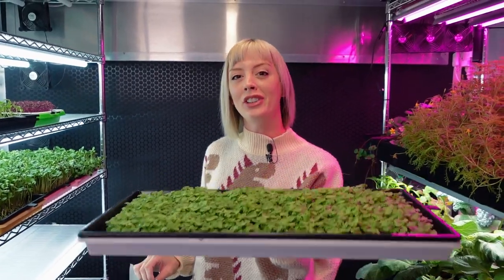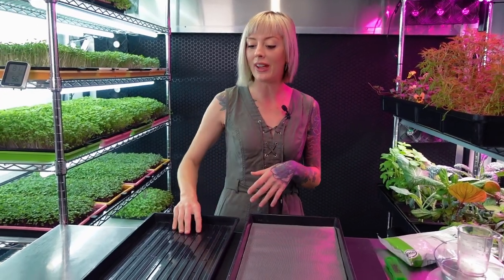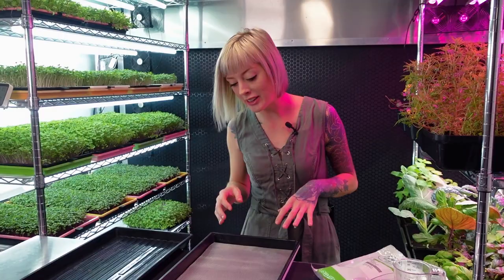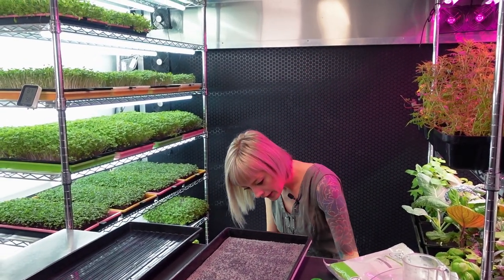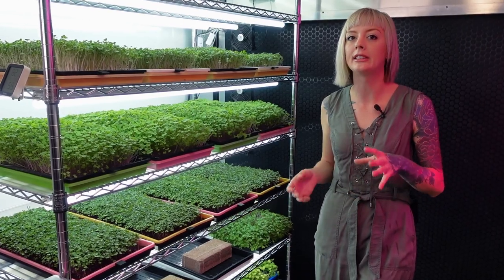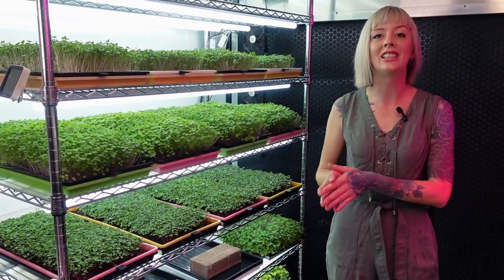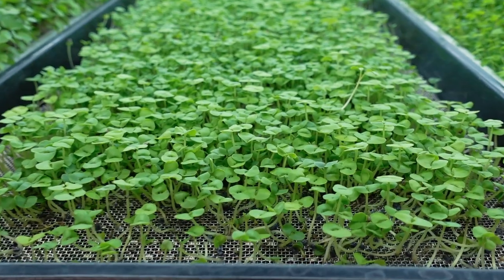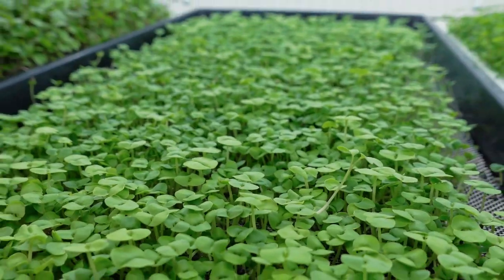How to Grow Basil Microgreens on Reusable Grow Medium - Full Tutorial + Tips | Soilless Growing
🥳 We've had so many people ordering our newest product the "Reusable Microgreen Grow Medium" from our and we made a promise to our community that we would not only provide the best quality products that we can - but we want to make sure that y'all know how to use them too! That is why we are doing a series of "How To Grow Microgreens" for various crops specifically on our Reusable Microgreen Grow Medium, starting with Basil Microgreens!! We even show you how to quickly clean the stuck Microgreen roots off after harvesting so that you can reuse it again and again :)

Basil microgreens are a lovely addition to use on top of food such as a Yogurt Parfait with Berries and Honey or on a Caprese Salad. You can even make an amazing Microgreen Basil Pesto!! Their flavor is also nice and Basily! If you're looking for how to grow Basil microgreens on Coco Coir or Soil then please check out our other video that is specifically for that type of grow medium, and if you want to learn how to propagate your adult basil plants be sure to watch our other video too!

**TIP - remember y'all - as the weather gets colder, germination rates and growth times may start to change on all of your trays! That's completely natural, so don't get discouraged if that happens to you! Keep those babies warm (but not too warm) and make subtle changes to your grow to accommodate the cold! 👨‍🌾